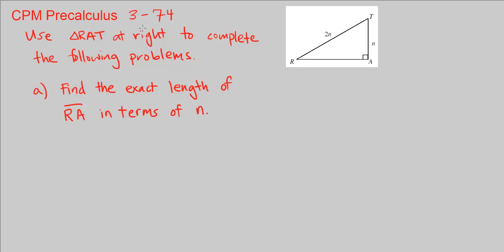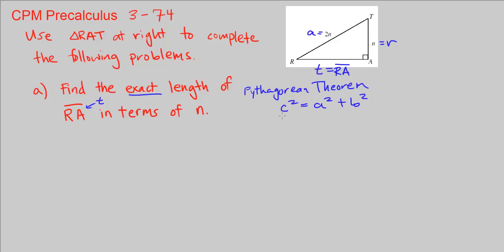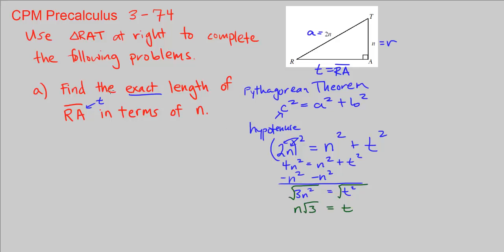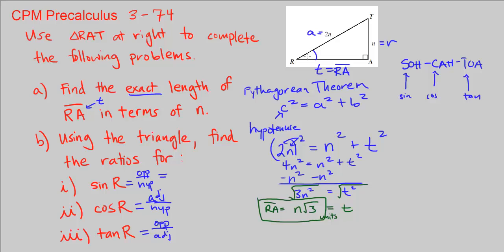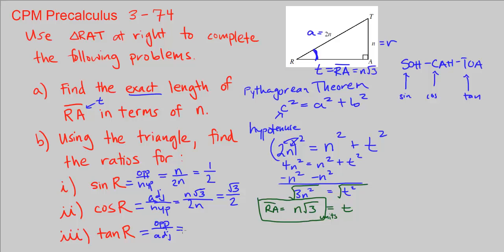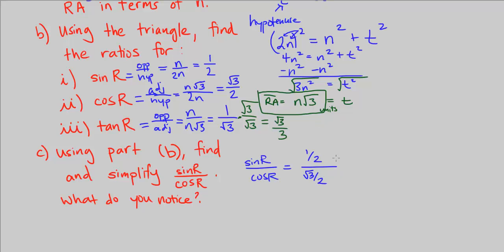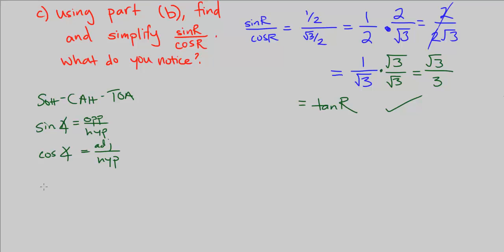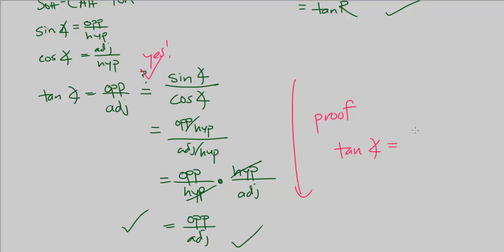CPM Precalculus 3-74 - A right triangle and trigonometric properties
A right triangle and trigonometric properties